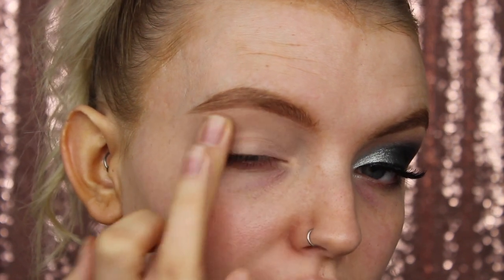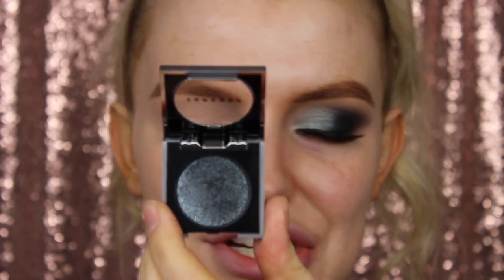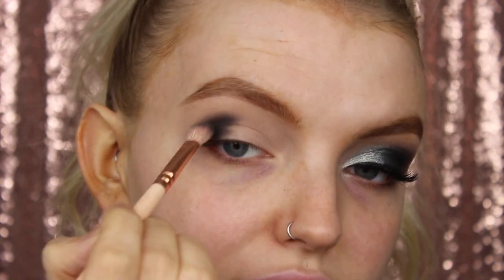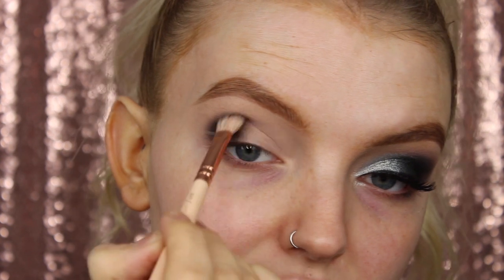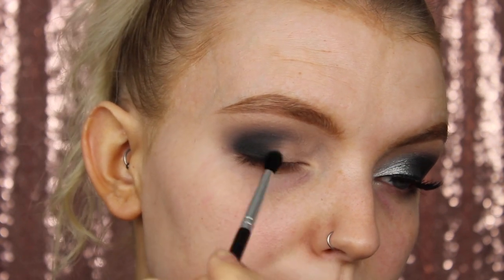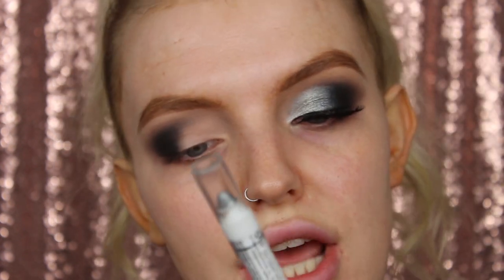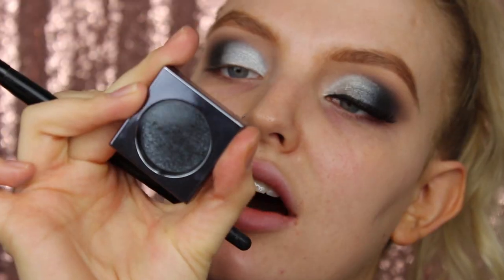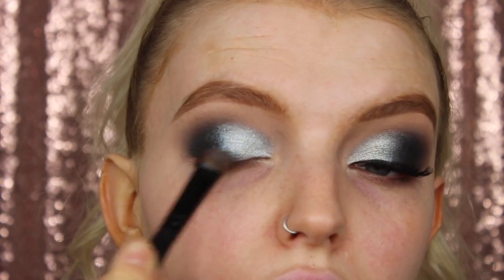HOW TO WEAR COOL TONED MAKEUP | GREY & SILVER SMOKEY EYE TUTORIAL | ELOISE MAE MAKEUP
Hello loves,
Thank you for popping onto my channel, and watching my tutorial on how to wear cool tones! Be sure to tag me in any creations on Instagram @eloisemaemua

BE MY PAL:
Snapchat👻 - eloisegm
Lots of Love,
Eloise x x x